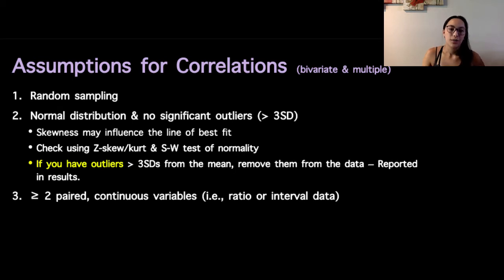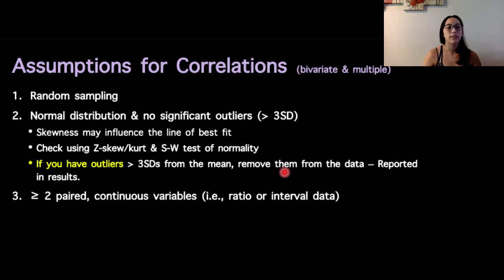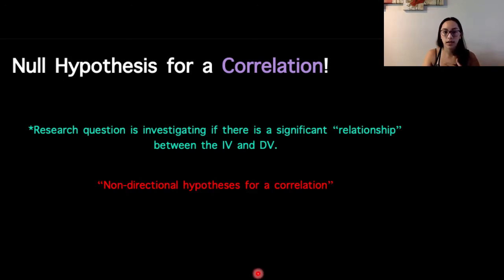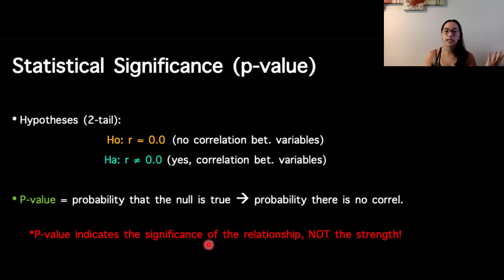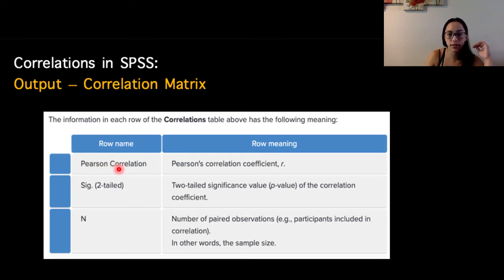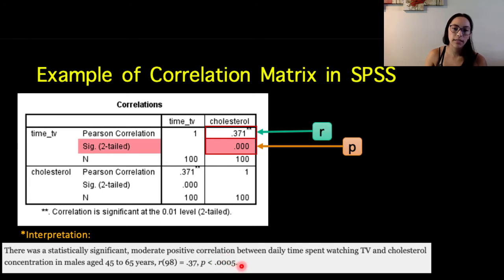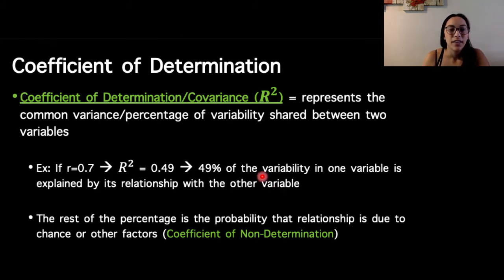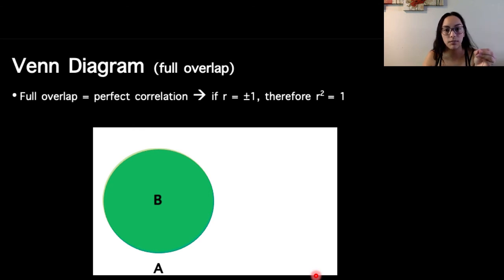483 S22 - Mod 4, Pt 2 | Correlations: Assumptions, Hypothesis Testing, & SPSS Analysis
Table of Contents:

ASSUMPTIONS
     00:00 - Assumptions for Correlations (bivariate & multiple)
     05:05 - Assumption: Linear Relationship
HYPOTHESIS TESTING
     06:48 - Null Hypothesis for a Correlation!
     08:22 - Statistical Significance (p-value)
SPSS PROCEDURES
     11:15 - Correlations in SPSS: Analysis Set Up
     13:52 - Correlations in SPSS: Output – Correlation Matrix
          14:49 - Example of Correlation Matrix in SPSS
     18:22 - Correlation Matrix for Multiple Correlations
COEFFICIENT OF DETERMINATION
     20:20 - Coefficient of Determination
          22:03 - Coefficient of Determination: Example
     23:52 - Venn Diagram
          24:44 - Venn Diagram (no overlap)
          24:59 - Venn Diagram (full overlap)